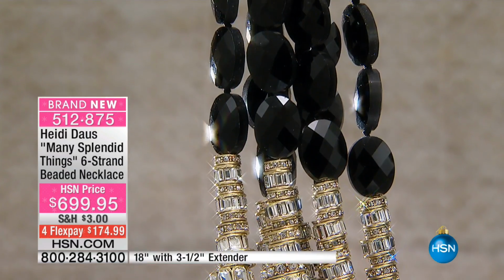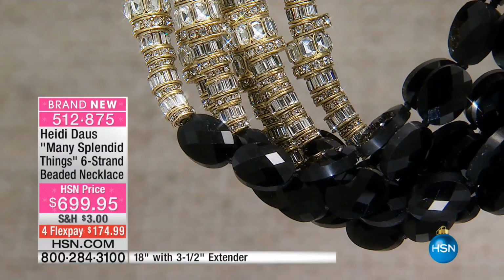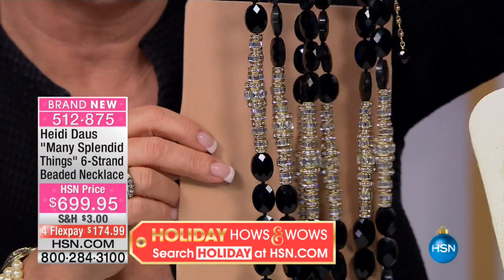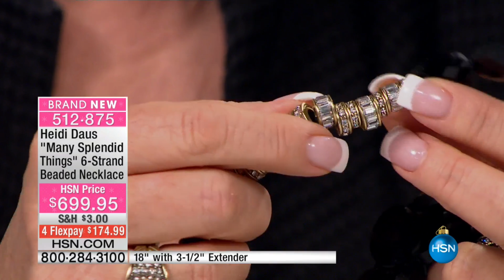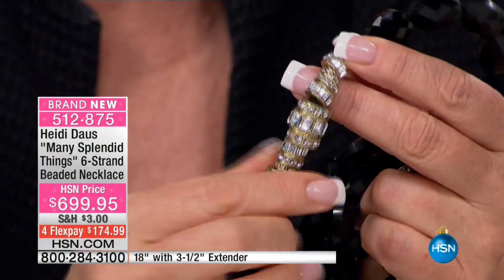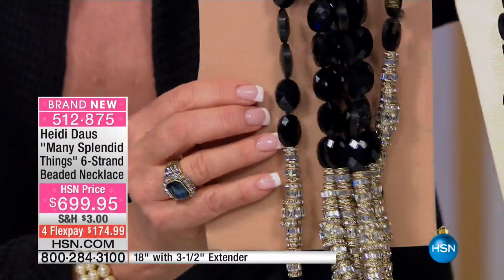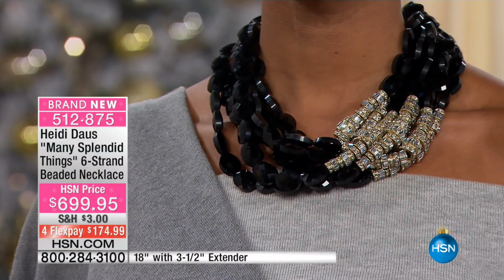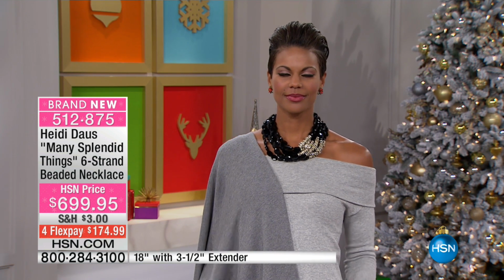Heidi Daus "Many Splendid Things" 6Strand Necklace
Heidi Daus "Many Splendid Things" 6Strand Beaded Crystal Rondelle Necklace
Because your love for dramatic statement pieces has so many dimensions. With its elegantly offcenter crystal stacks and...